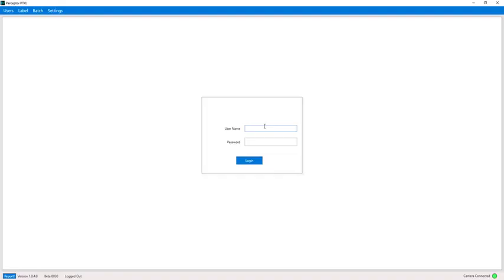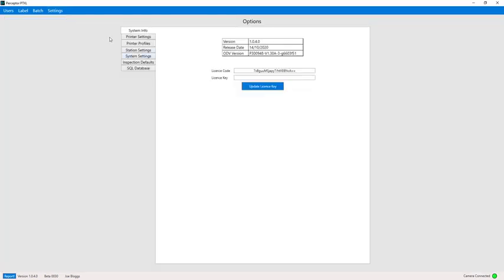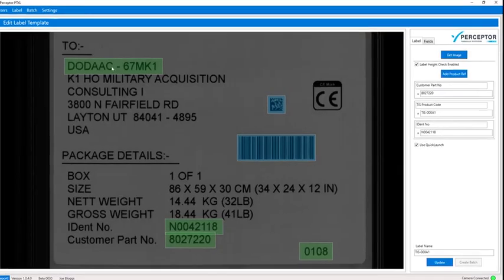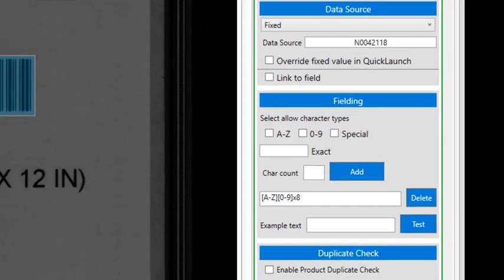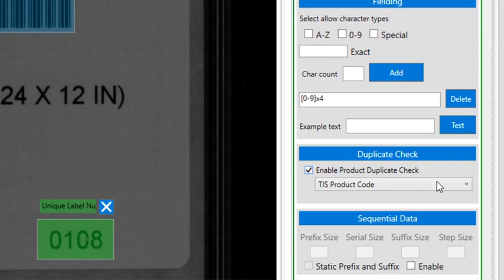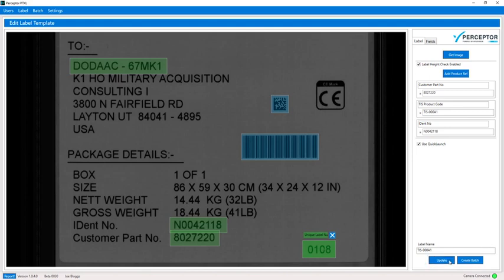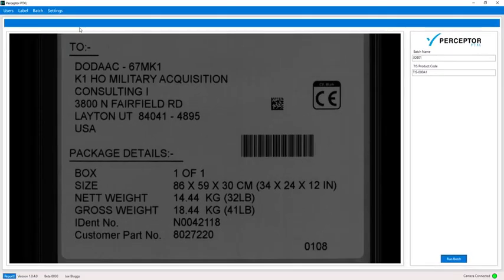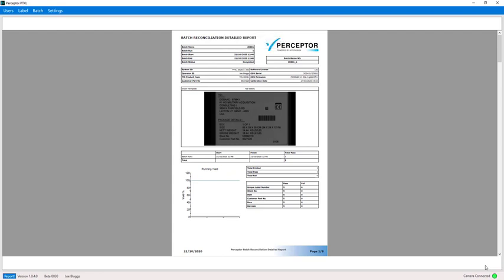Perceptor label inspection tutorial - setting up and running a batch using quicklaunch